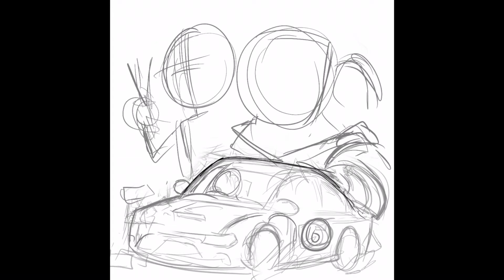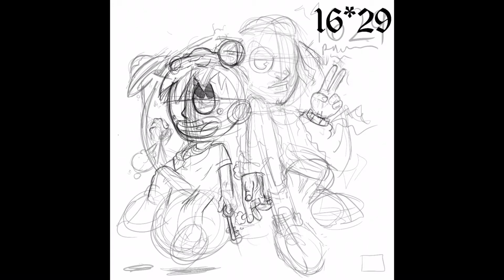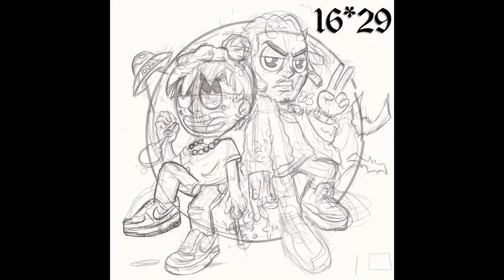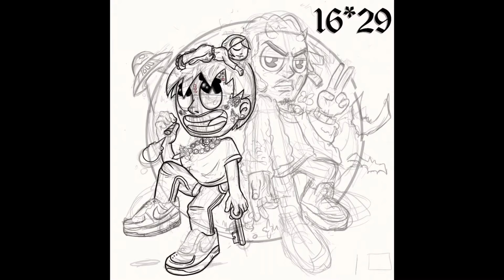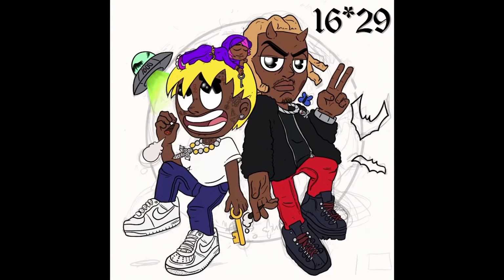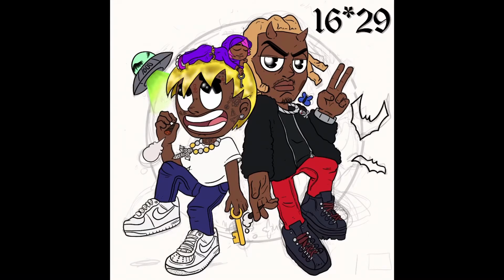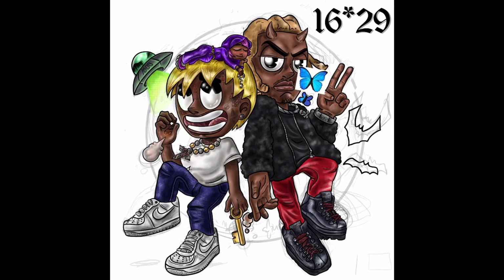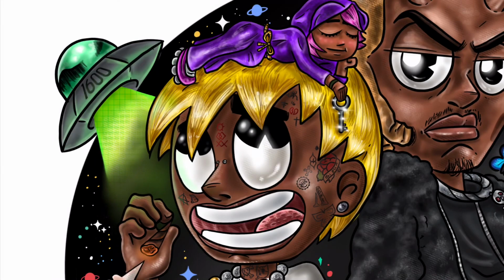Lil Uzi Vert and Playboi Carti Art!- Timelapse and Commentary